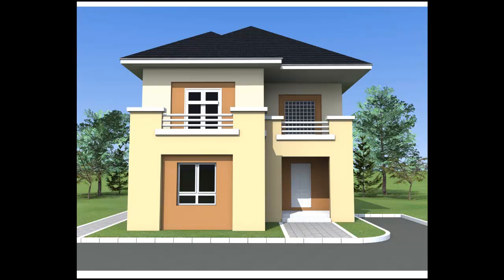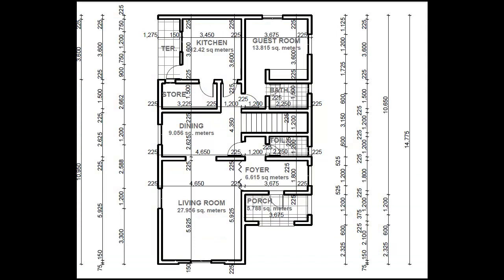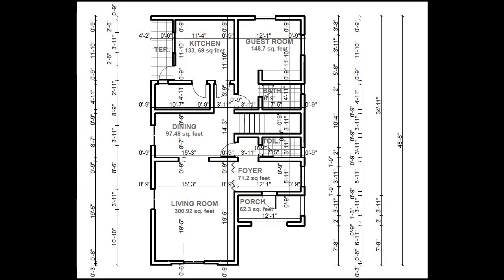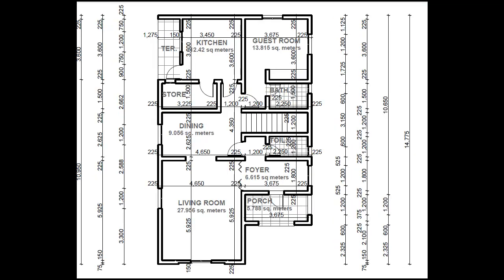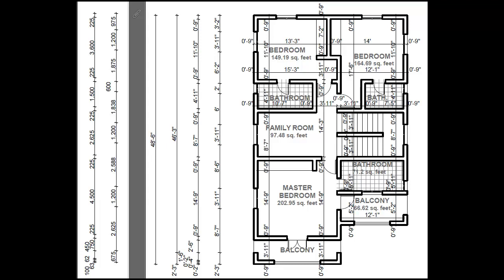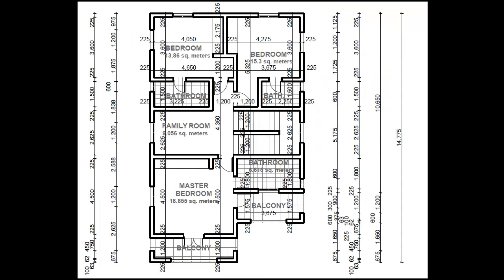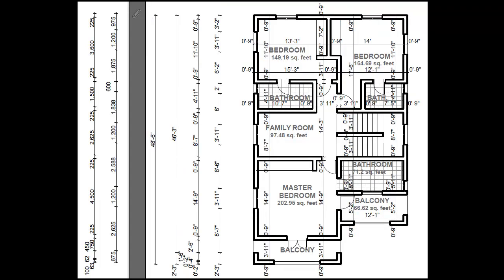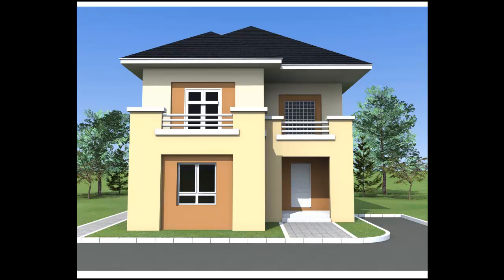Building Costs in Nigeria; 4 Bedroom Duplex (Intro)